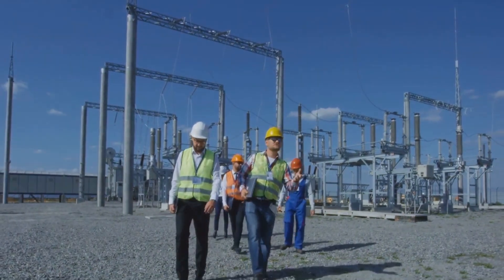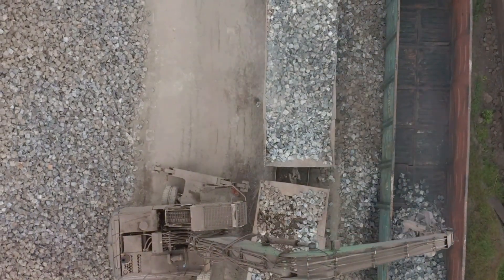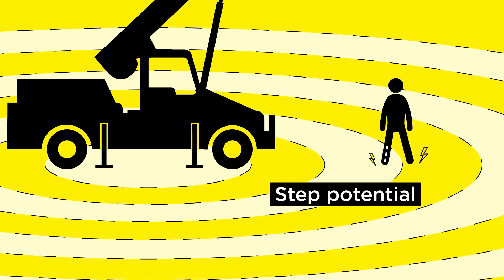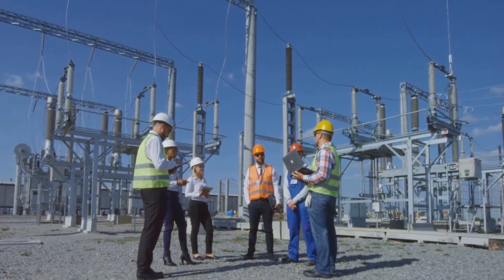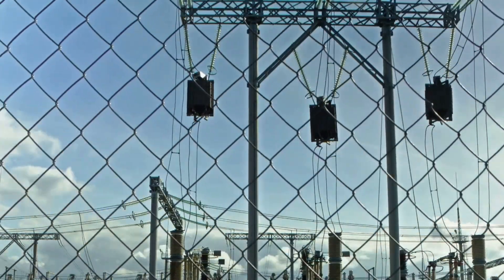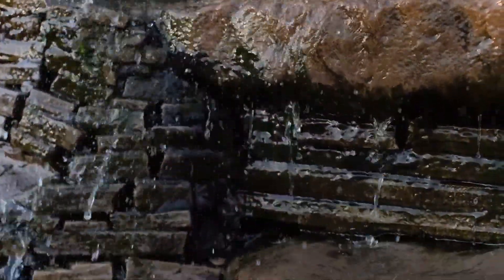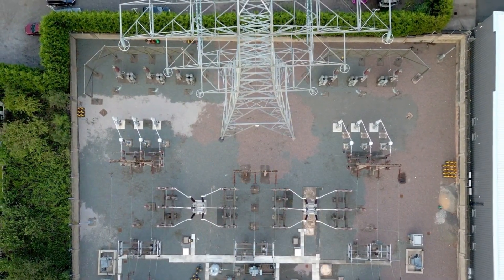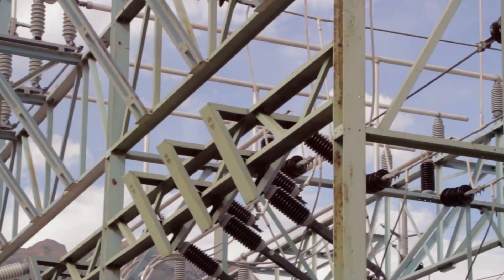Why are Stones Used in an Electrical Substation? electrology explained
In this video, we delve into the fascinating world of electrical switchyards and transformer yards and explore the crucial role that stones play in their functioning. Join us as we uncover the known facts about this often overlooked aspect of the electrical industry.
Discover why stones are an integral part of these yards and how they contribute to the overall safety, efficiency, and reliability of electrical systems. From preventing erosion to ensuring proper drainage, stones play a vital role in maintaining the infrastructure.
Whether you're a professional in the field or simply interested in learning more about electrical systems, this video is a must-watch. Gain a deeper understanding of why stones are not just ordinary rocks in these yards.
Don't miss out on this educational and informative video! Let's spread the word about the crucial role of stones in electrical switchyards and transformer yards.

OUTLINE:

00:00:00 Introduction
00:00:20 Purpose of Stones in the Substation
00:01:40 Weed and Plant Prevention
00:01:57 Moisture Protection
00:02:10 Fire Protection
00:02:25 Vibration Compensation
00:02:35 Reptile Prevention
00:02:47 Summary and Conclusion